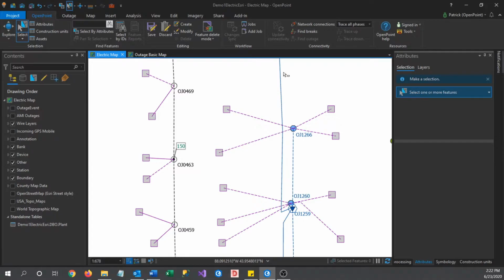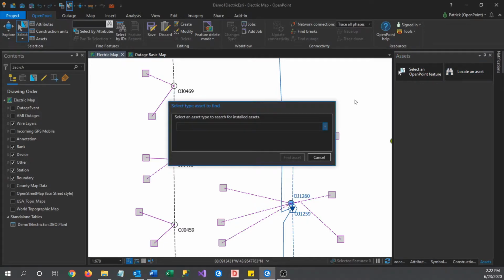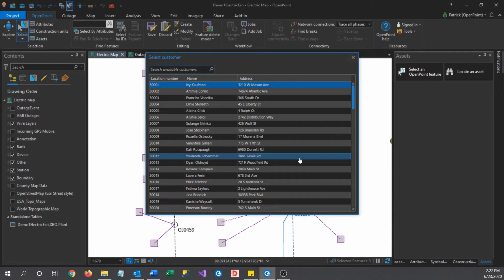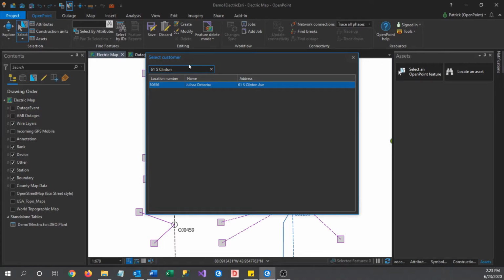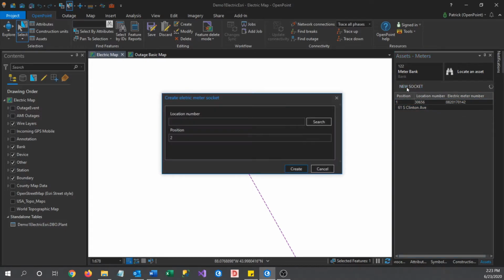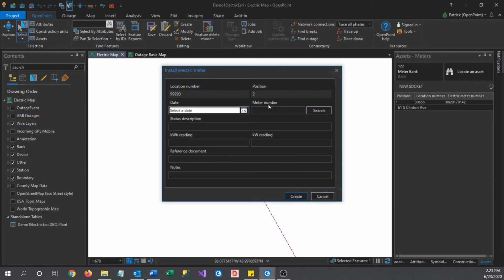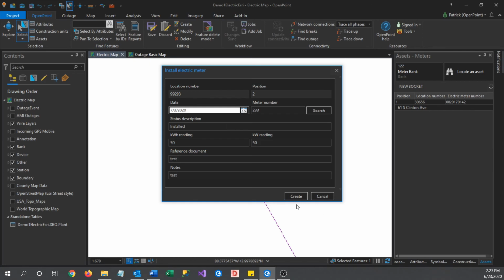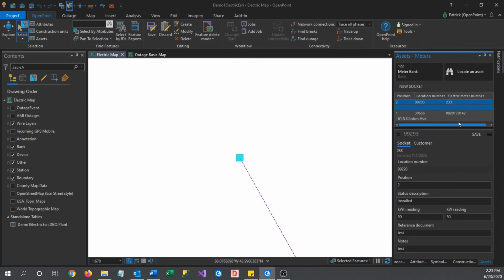Install Meter by Searching by Address in OpenPoint Map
In this video I demonstrate how to use OpenPoint Map to search for a meter bank by address, then create a new socket on that bank and immediately install a meter to that socket.